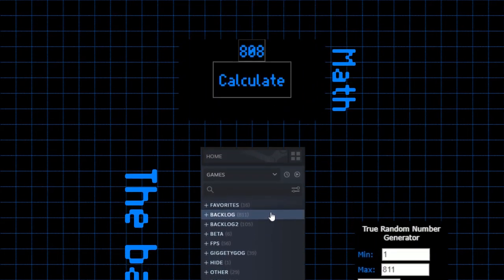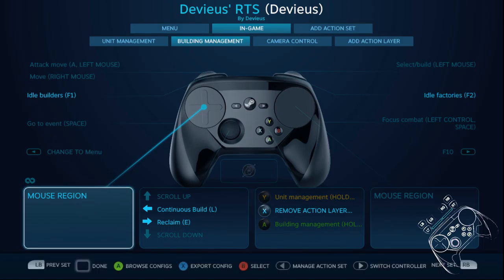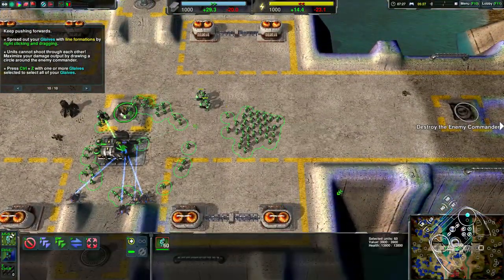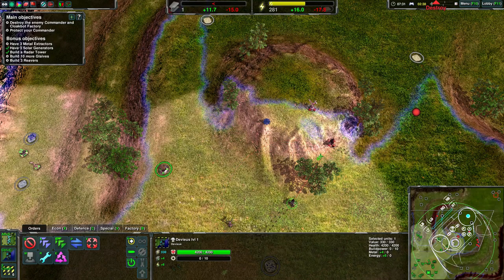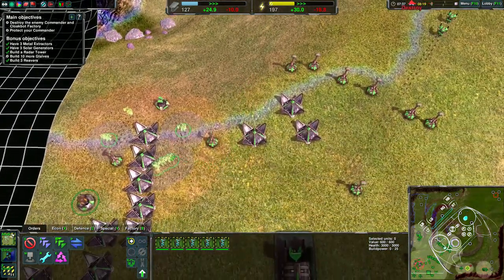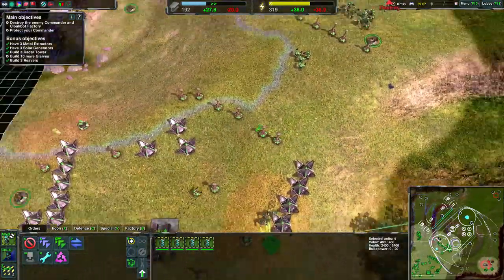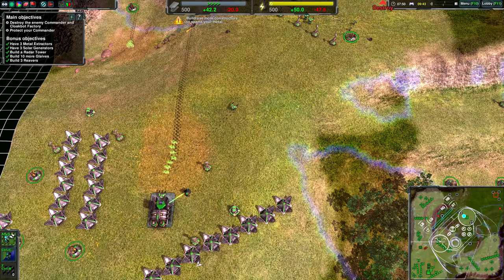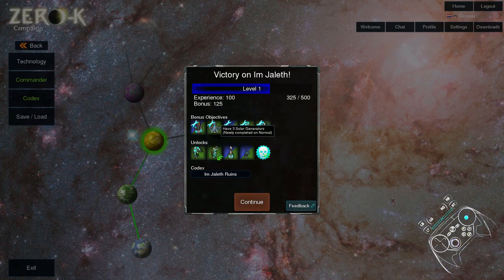Zero-(bac)K(log)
If you like Total Annihilation, this one's free, also better.